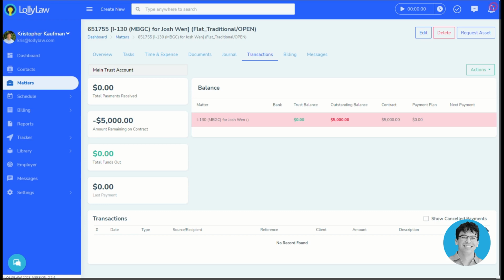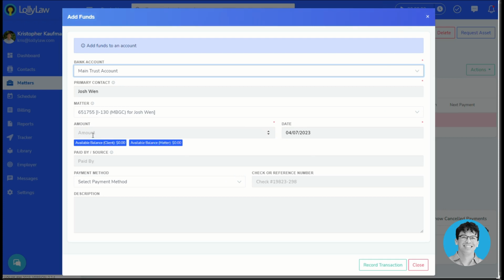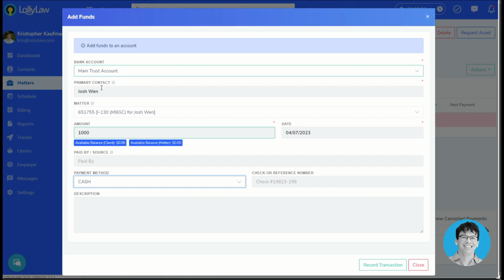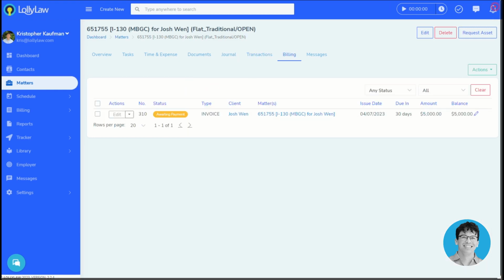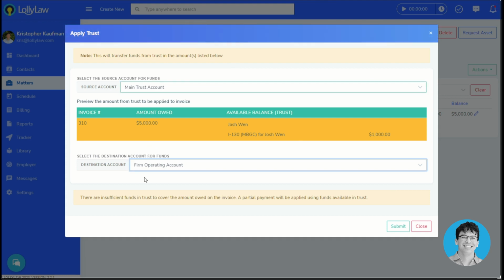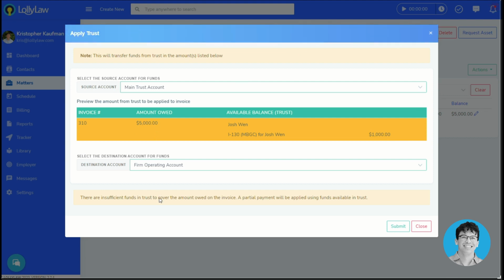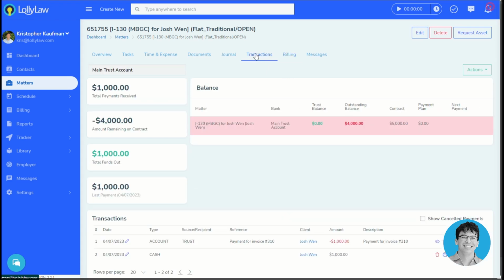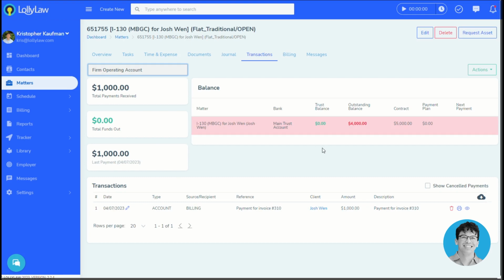How to Apply Funds from Trust to a Matter’s Invoice?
In this video, Kris from LollyLaw shows how to apply funds from trust to pay off an invoice in a matter record. He starts by recording a trust payment of $1000 into the trust account, and then goes to the billing tab to select "apply funds from trust" and apply the funds to an invoice. The video demonstrates how to do a partial payment using the available funds in the trust account, leaving the balance to be paid from other sources. The video emphasizes that this process is not related to LollyPayments or any online payment transactions.